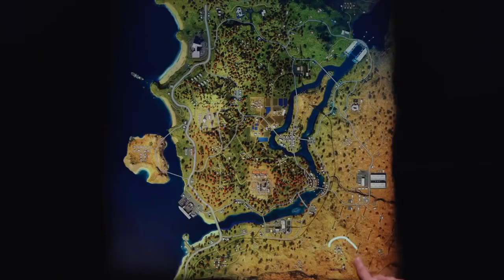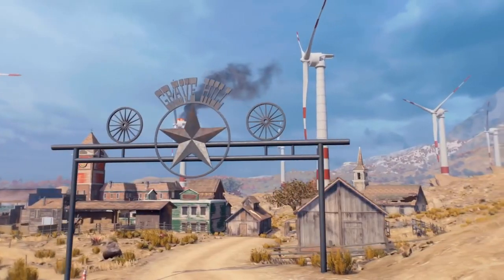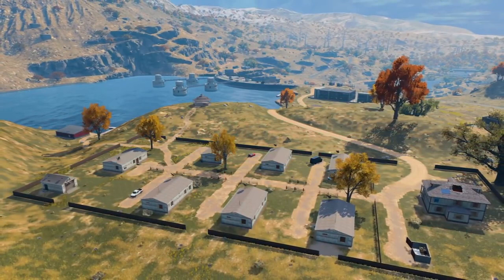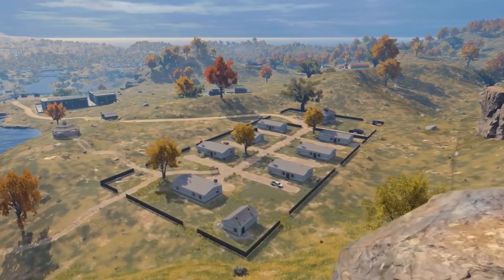GUARDIE E LADRI - TUTTE LE NOVITÀ DI DOMANI SU BLACK OPS 4 ITA [TRAILER]